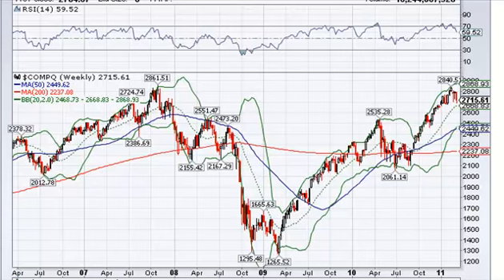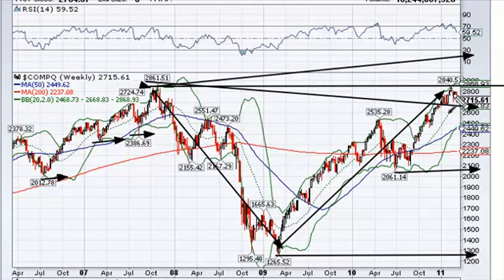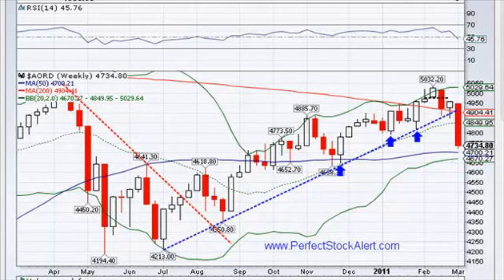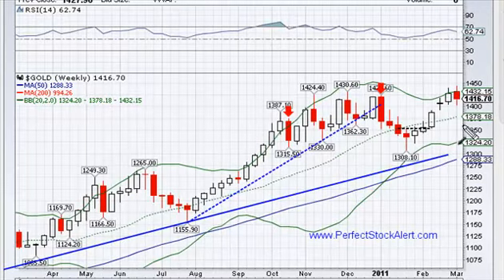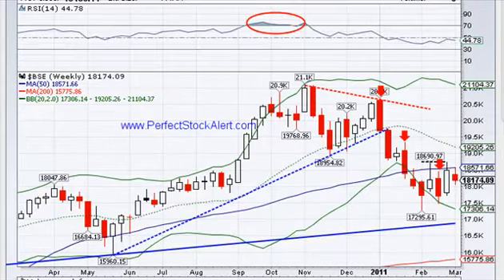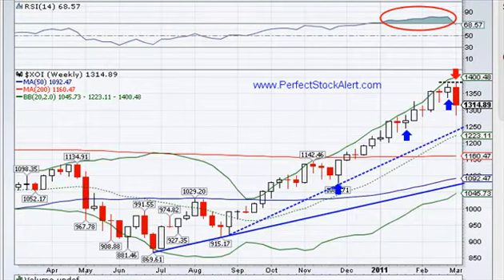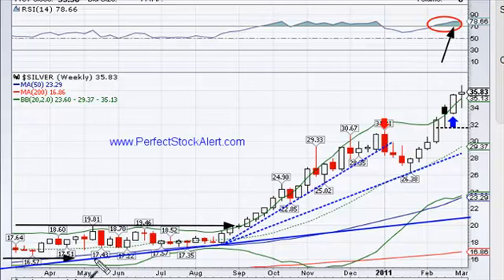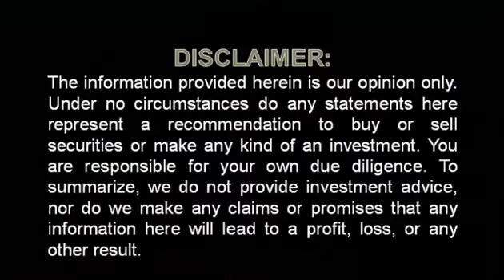Global Market Alerts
A free technical analysis video covering global markets prepared by the founder of Visit our 100% free website today!